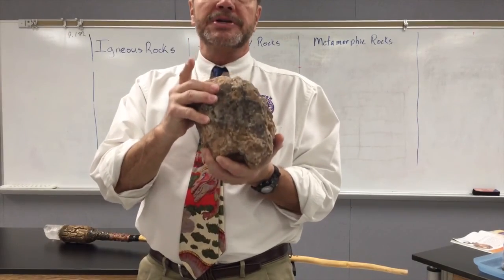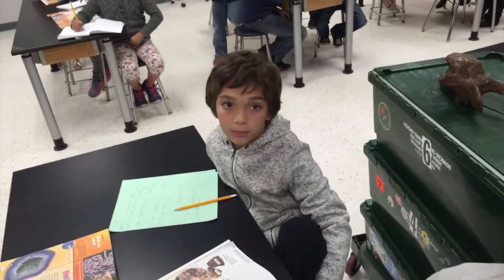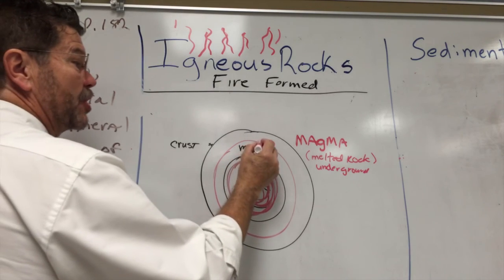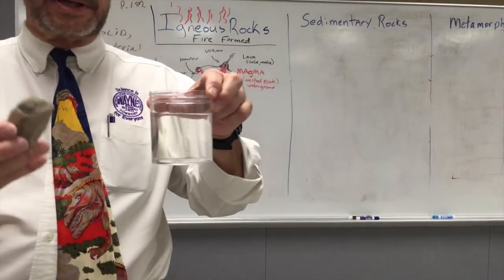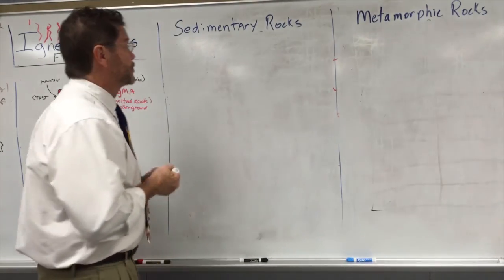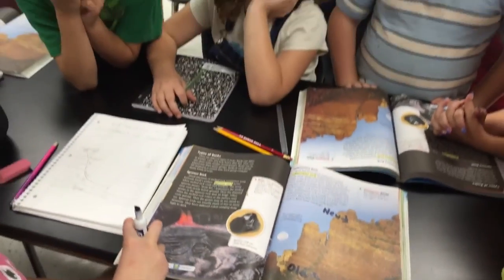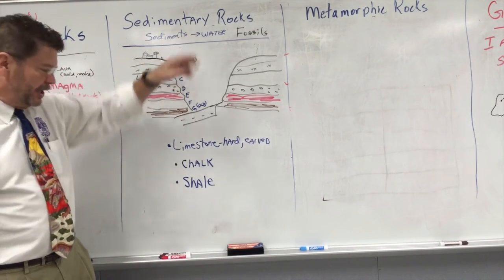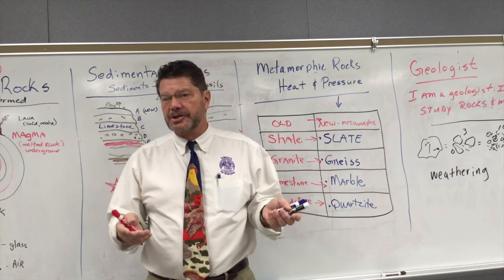Rick Crosslin Science - Types of Rocks Gr. 3 Mapelwood Elementary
Rock Types - Explore how we sort rocks by how they were formed!

sedimentary, sandstone, limestone, shale, igneous, obsidian, pumice, granite, metamorphic, marble, slate, quartzite, rock cycle

Mrs. Woodard
Grade 3
Maplewood Elementary